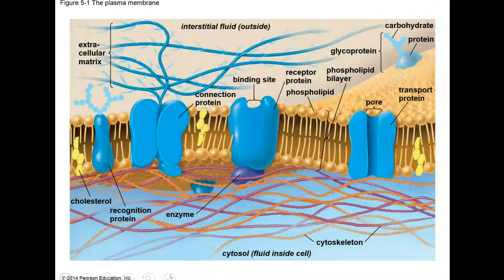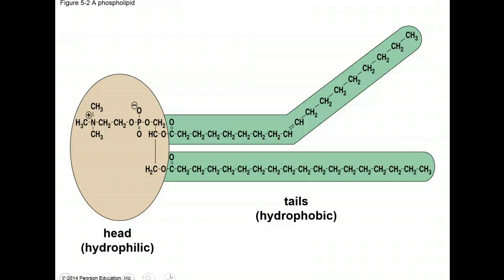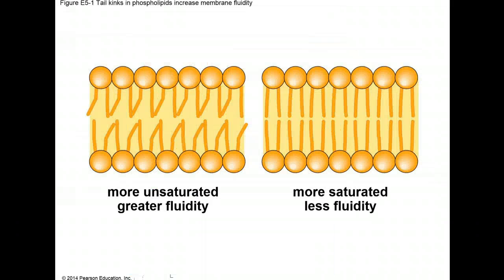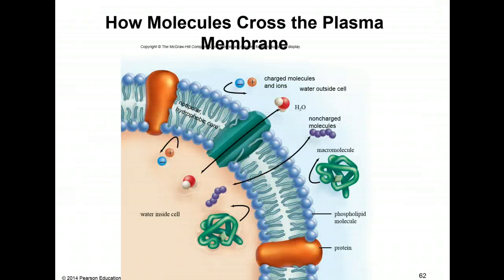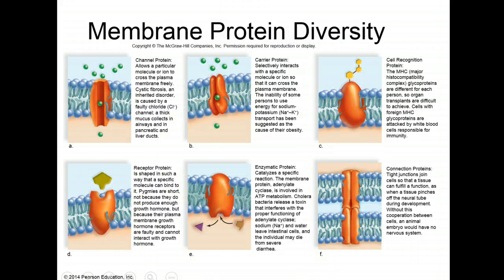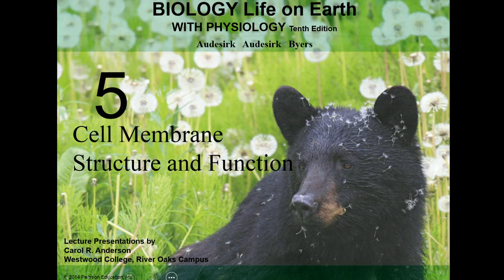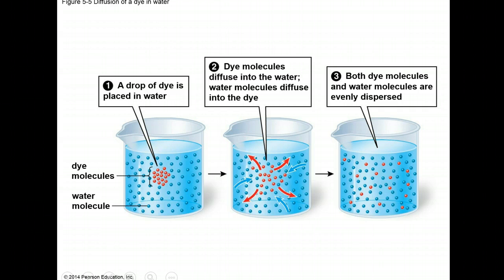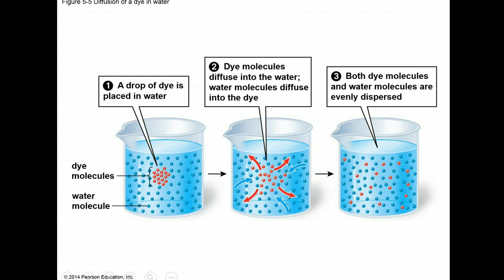Module 4 Narrated Lecture 5.1 and 5.2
Cell Structure and Movement of Molecules